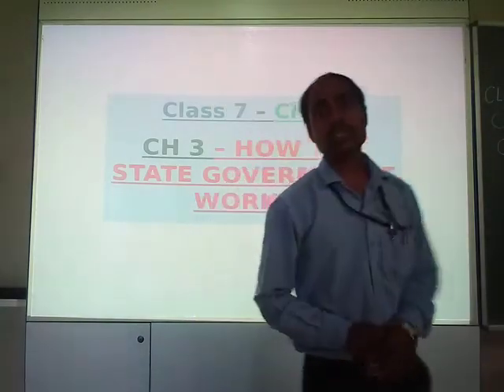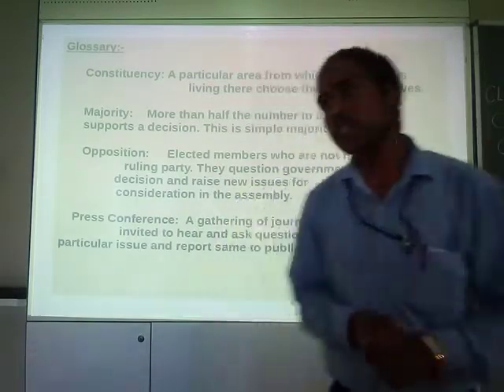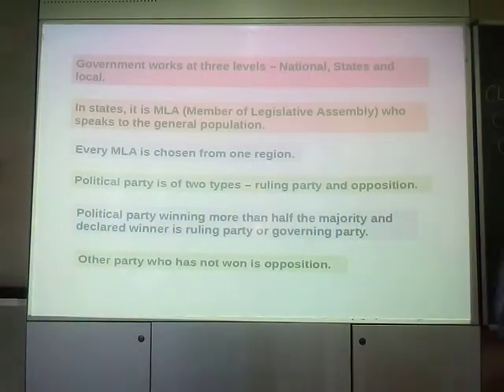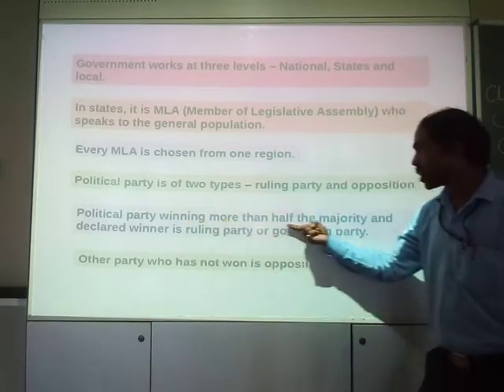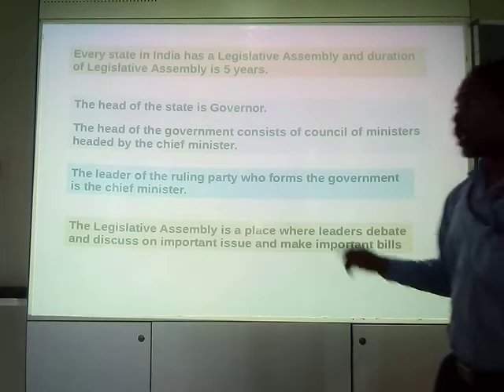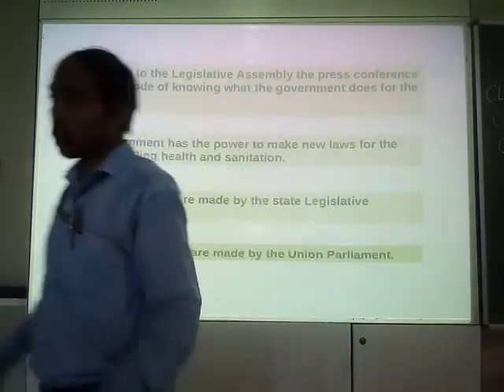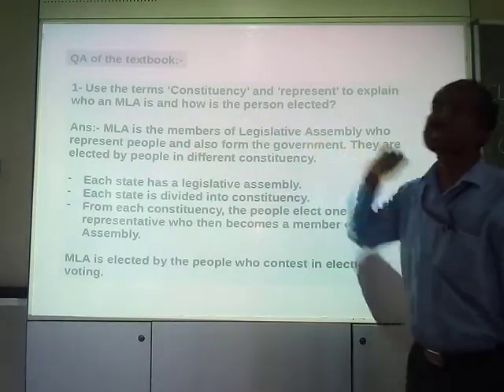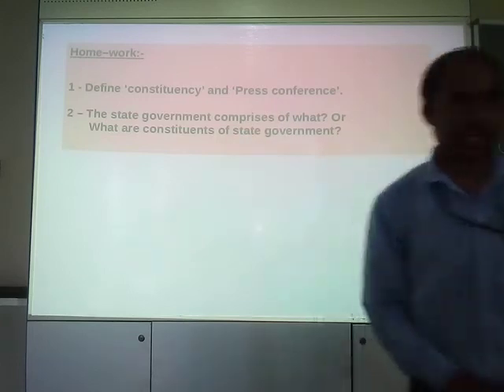Class 7 civics CH 3 part 1